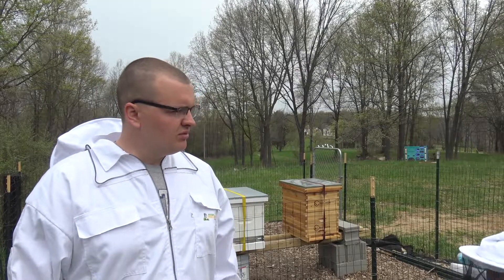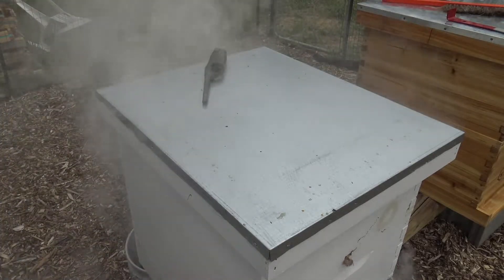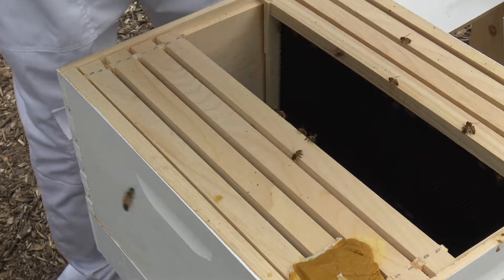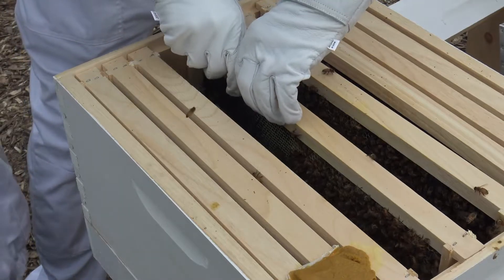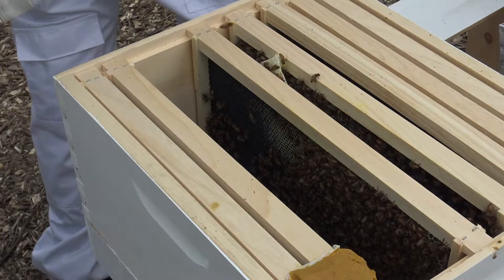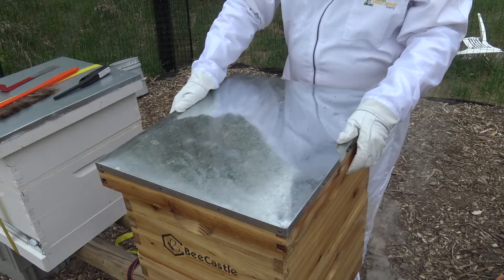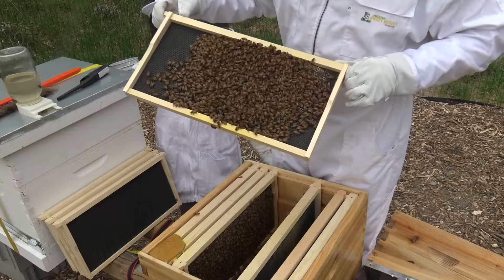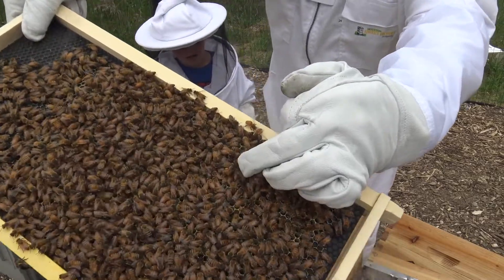Blake Found Laying Queens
Our bees are hard at work! Blake found 2 laying queens, comb, pollen, honey and eggs! Healthy hive is what we strive for and that's how it's looking!